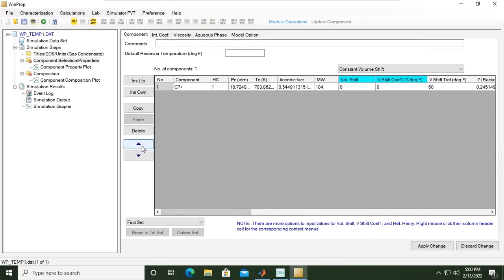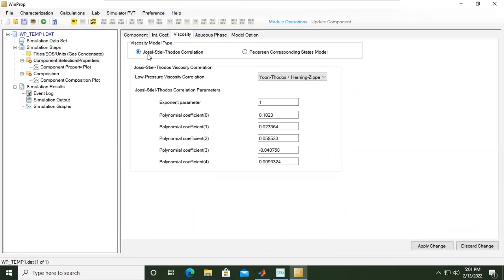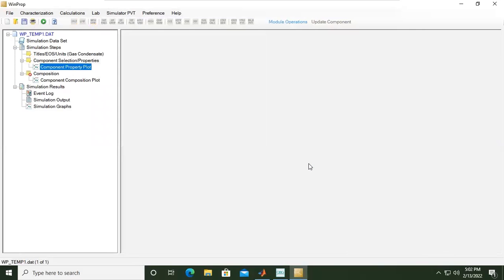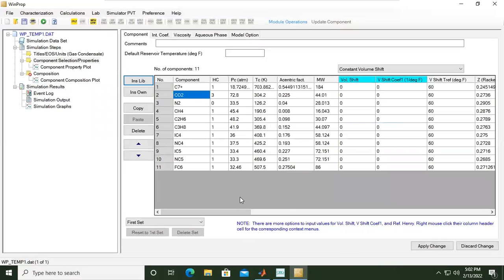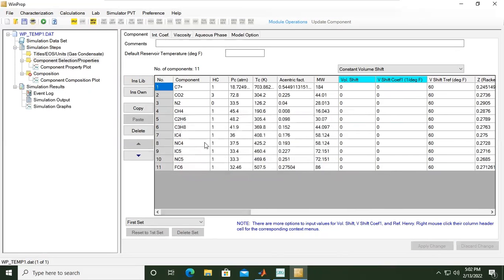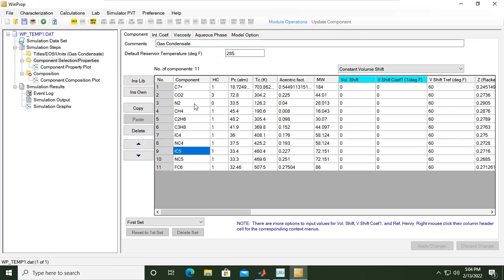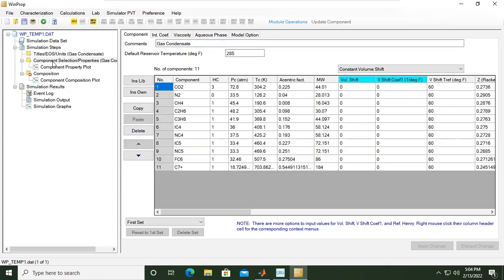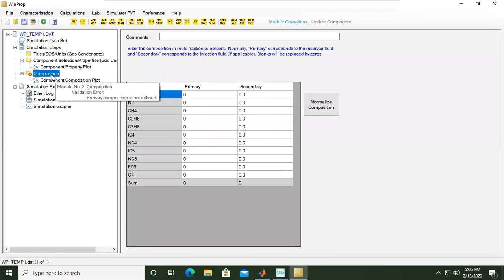Winprop Tutorial 3: Component Property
CMG Winprop tutorial